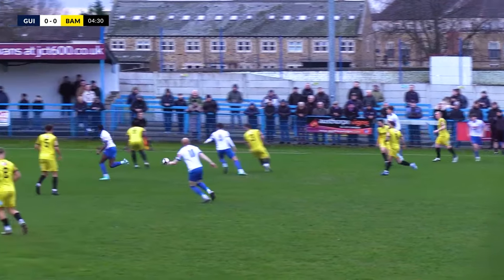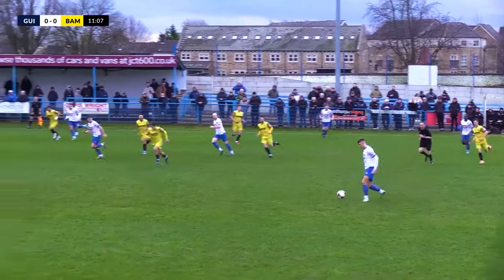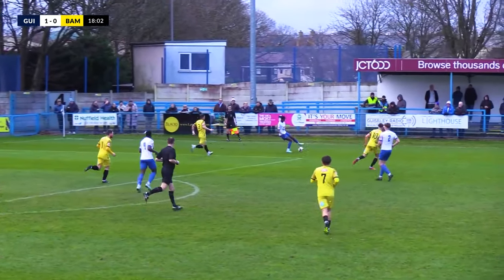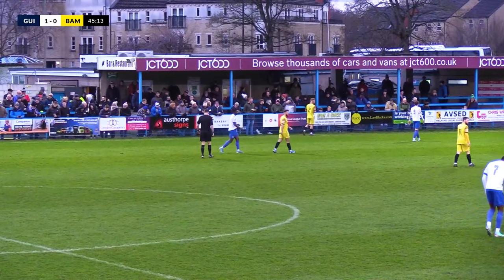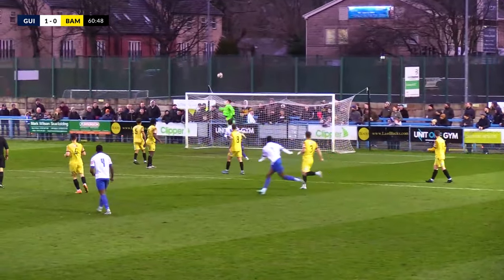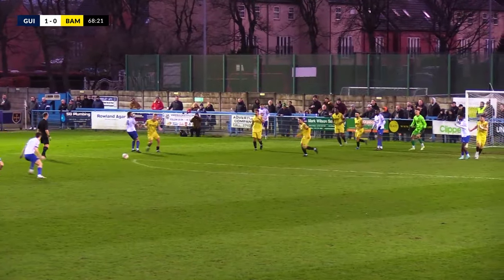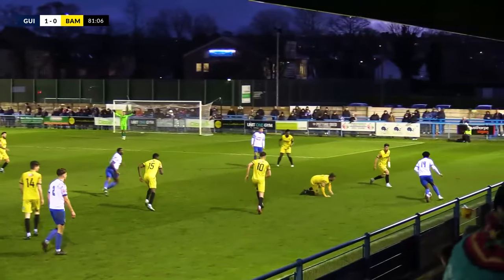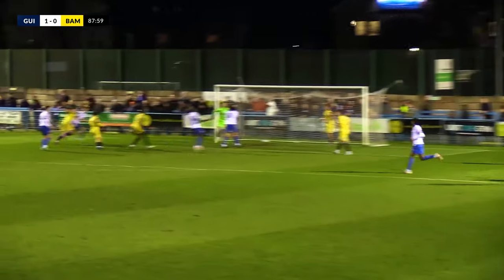HIGHLIGHTS | Guiseley AFC vs Bamber Bridge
The Lions got back to winning ways at Nethermoor against Bamber Bridge.

Reece Kendall's rocket lit up Nethermoor leaving Aiden Hunt stranded in the home goal.

Aiden Walker headed in an 89th minute goal to seal the win.

Commentary courtesy of Guiseley Radio's Simon Bullock and Joe Priestley.

Guiseley 2-0 Bamber Bridge | Saturday 13th January 2024 | Nethermoor

Attendance: 585